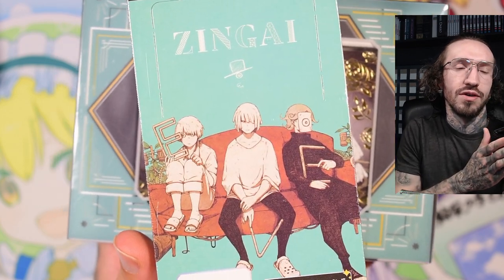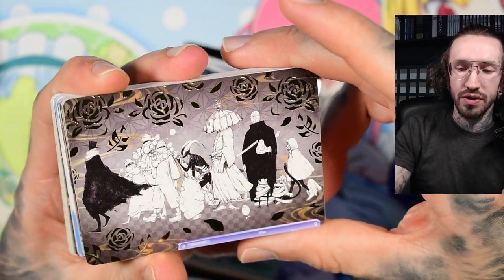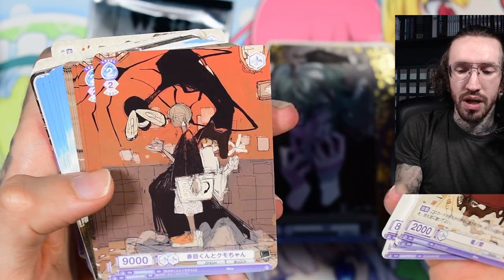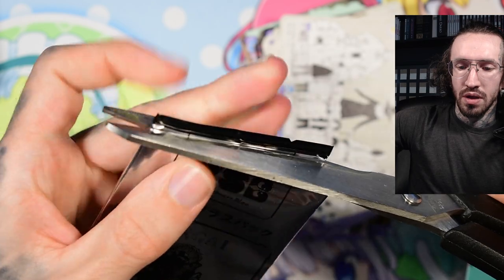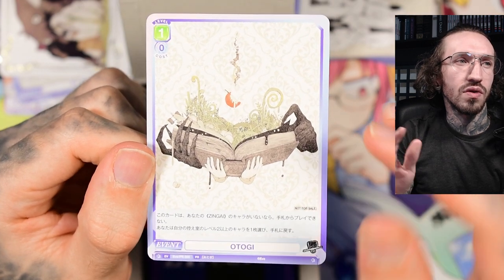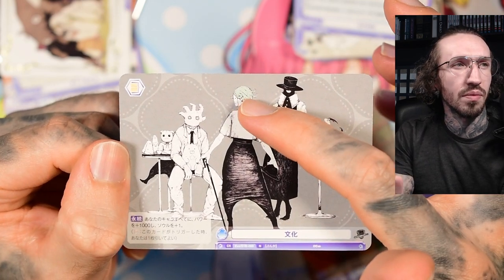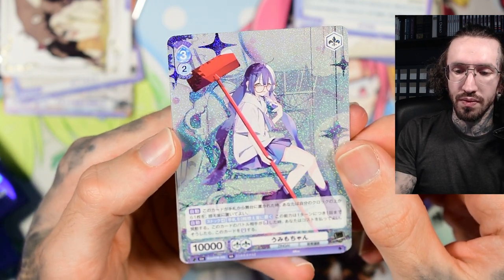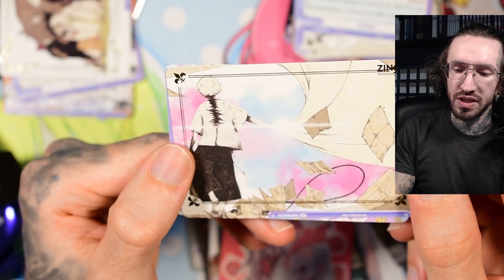Eve ZINGAI Card Collection Weiß Schwarz Blau japanese booster box opening